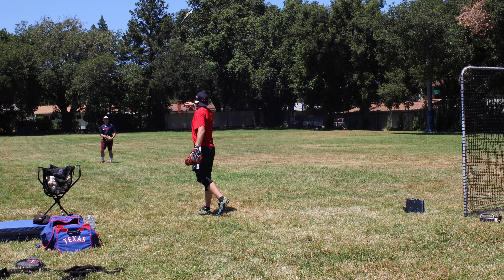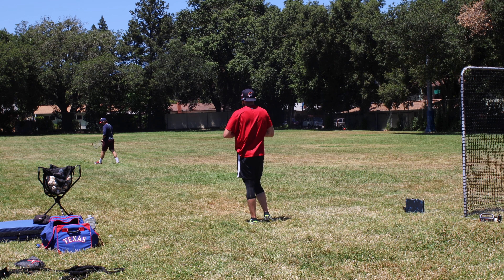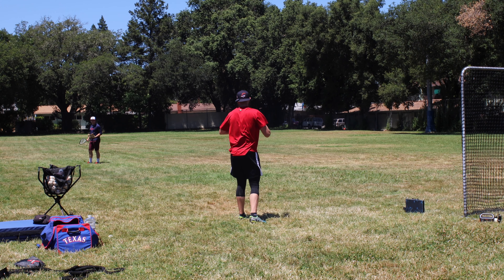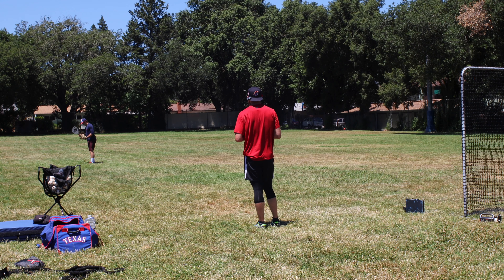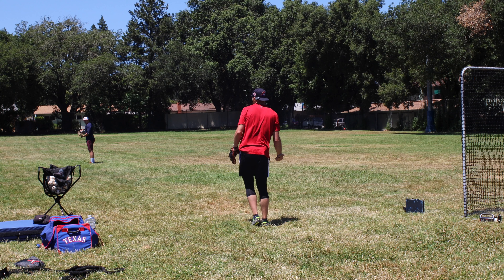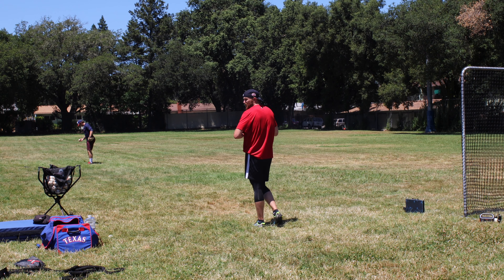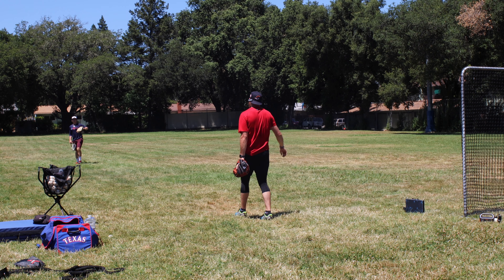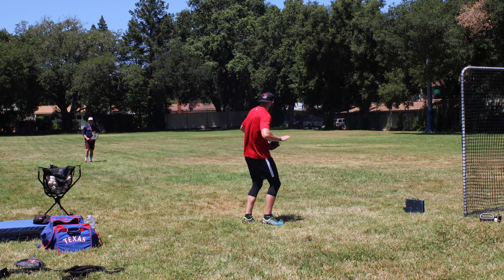Racket Reps To Throw Blend - Pitching Lessons | ROBBY ROWLAND